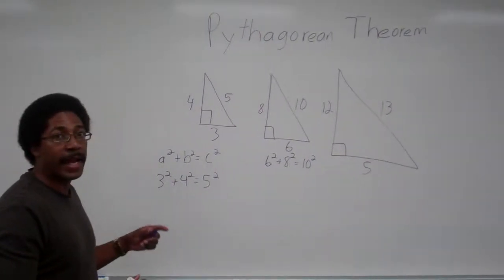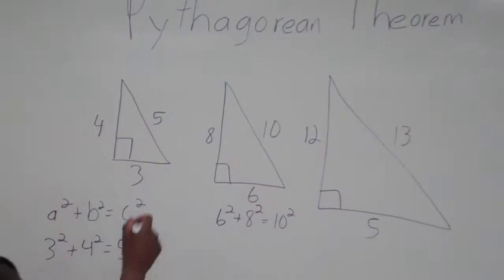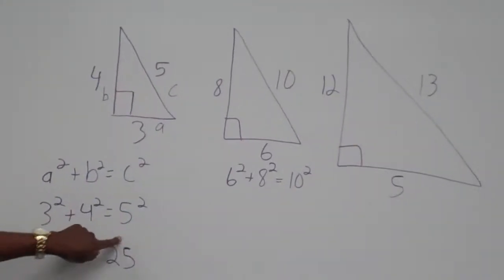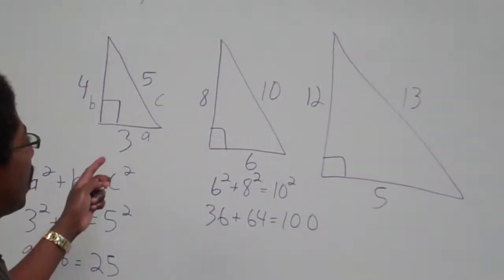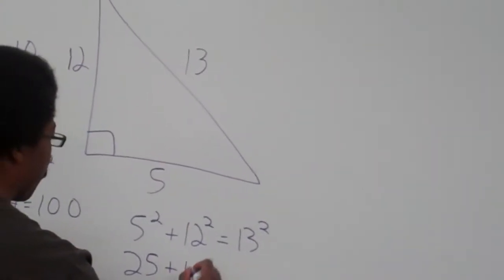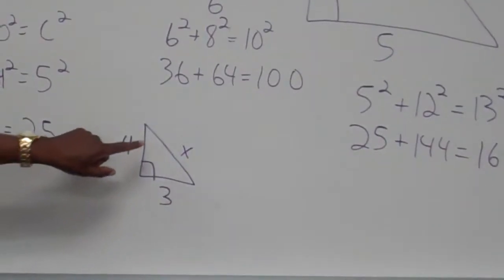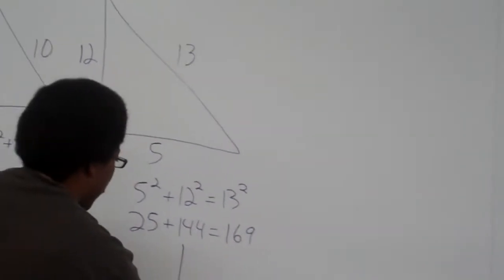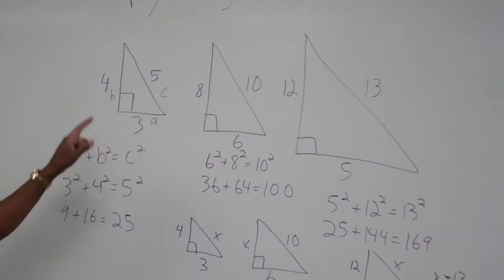Pythagorean theorem (Common Triangles) Geometry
This video explains the most common triangle used with the Pythagorean theorem: (3,4,5), (6,8,10) and (5,12,13)